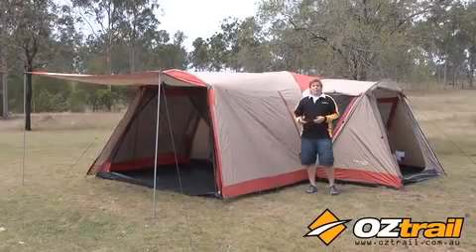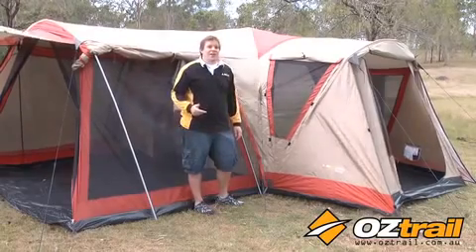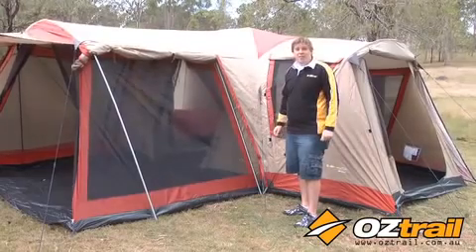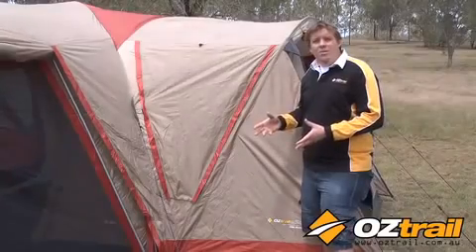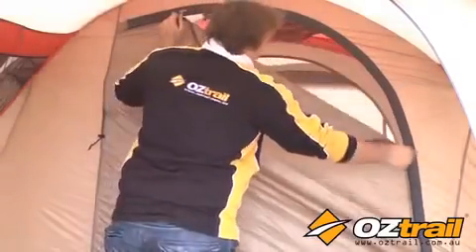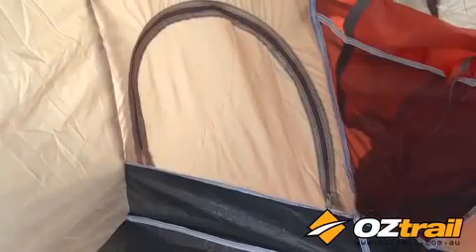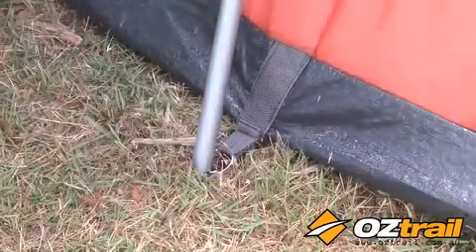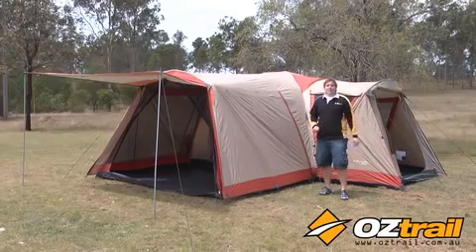OZtrail Villa Dome - Great Family Tent - Perfect for your next holiday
This model has now been replaced by the OZtrail Elite Villa Dome Tent Anniversary model.

It is overall,  the same design but has had a variety of small improvements.  One large improvement however is with the new colour scheme, as well as tougher, longer lasting rain fly.

If you're looking for a large family tent for your next camping holiday.

It is difficult to go past the OZtrail Villa Dome tent.

It is very popular due to the large amounts of ventilation,  spacious 4 room design and flexibility of use.  It comes in a wheeled carry bag,  making it easy to get it to your camp site.

In Review

This tent is a great tent for accommodating a large family.  It incorporates both living, and bedrooms into one space.  This is great for the family on a budget, as all that you need to worry about from here are your beds, and kitchen equipment.

We have been selling the OZTrail Villa tent for over 10 years now and still to this day remains a customer favourite.

If you need help in selecting the next tent for your camping holiday.

We operate Australias, largest online camping store and ship Australia wide.  We are happy to help you choose the right camping gear for your next adventure.